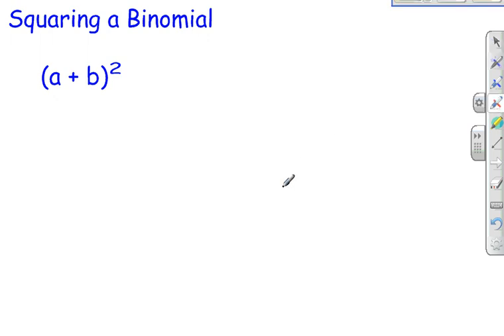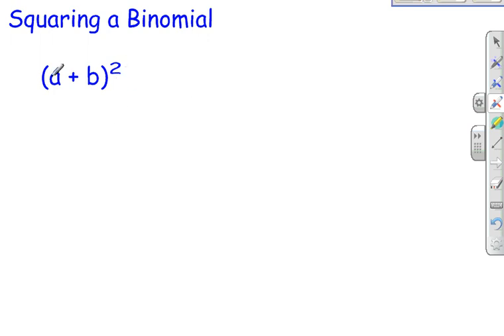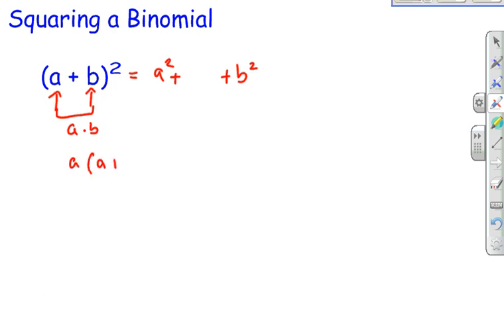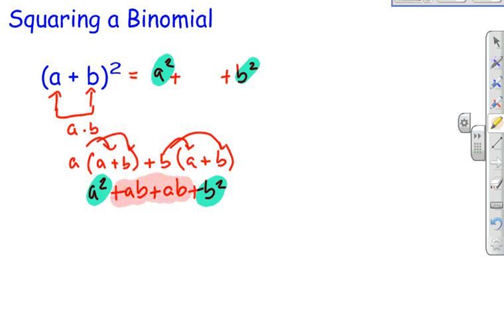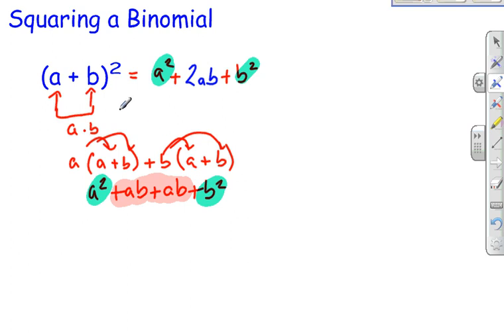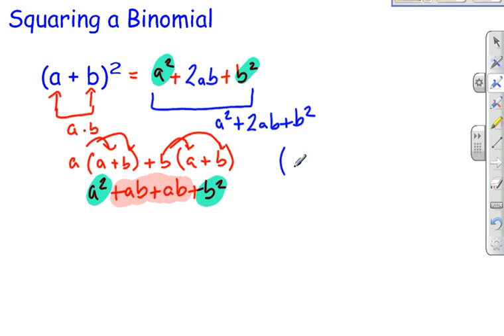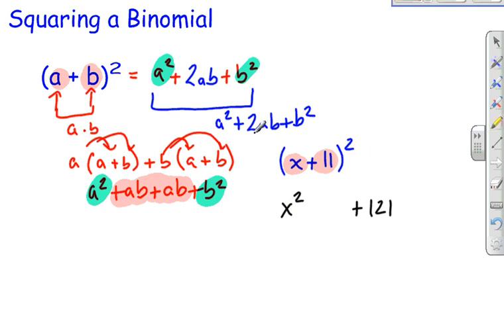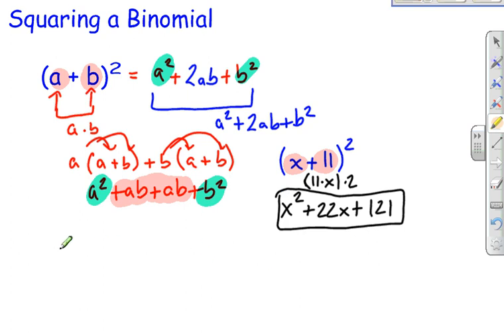Spec Binom Products